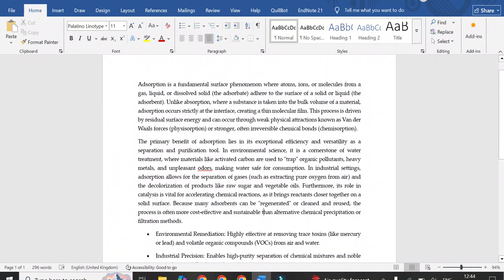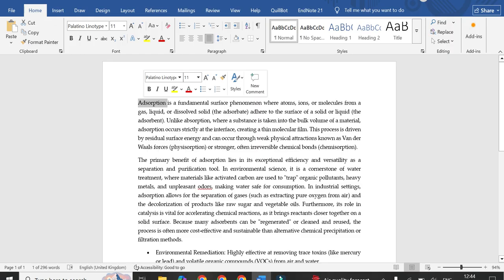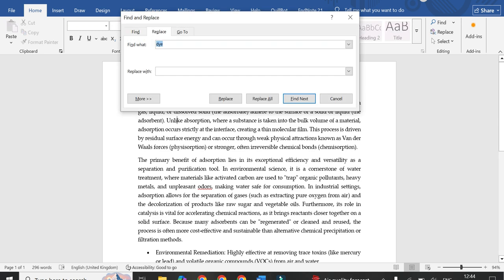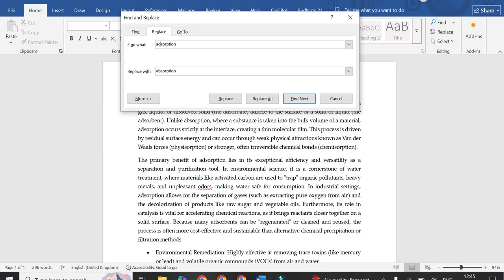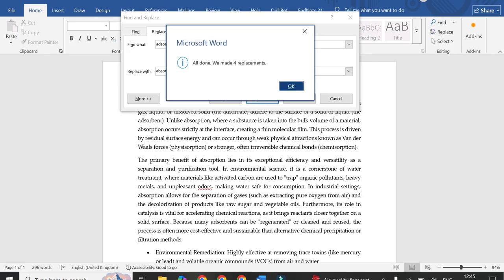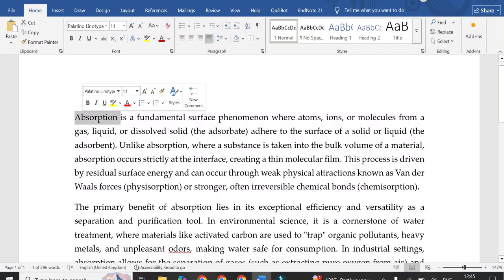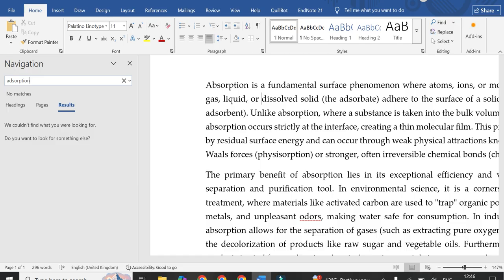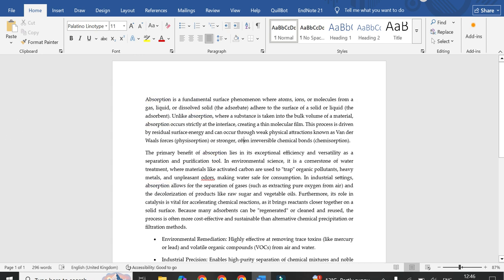MS Word Part 20 | How to Find and Replace Words Automatically in Word | CTRL+H | Young Researchers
Stop editing one word at a time! Learn how to use "Find and Replace" to update your entire document in seconds.

In Part 20 of our MS Word series for Young Researchers, we explore the Replace Command (CTRL + H). This is one of the most powerful productivity tools in Microsoft Word, allowing you to swap specific words, names, or phrases throughout your entire document automatically.

Replace words in document
Find and replace words in document
Find and replace words in document automatic
CTRL+H
Replace words
Find command in word
CTRL+F
how to find words in document
Page numbers in word
page number insert
Header Footer
How to insert Header Footer in word
Header Footer in MS Word
Header Footer in word
How to Set Margins in MS Word
Margin customize kaisy krain
Margins set in Word